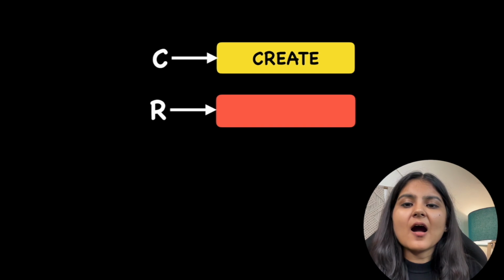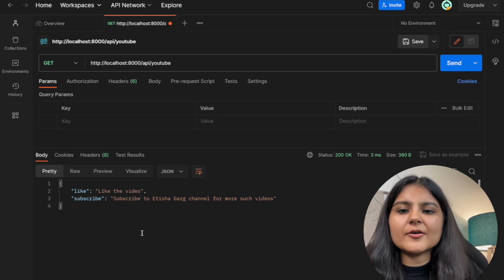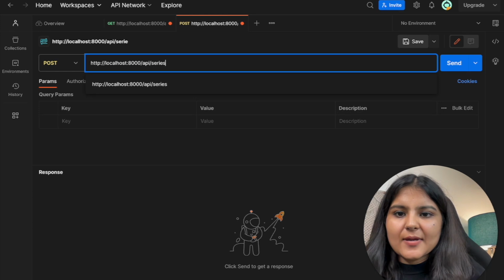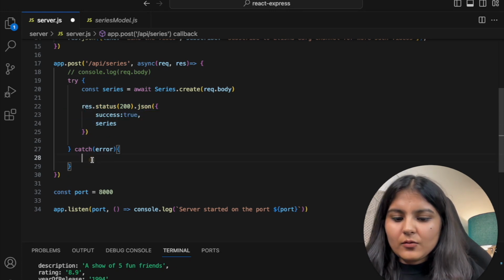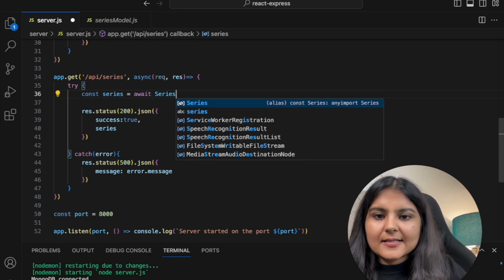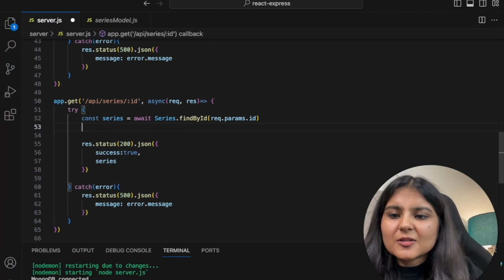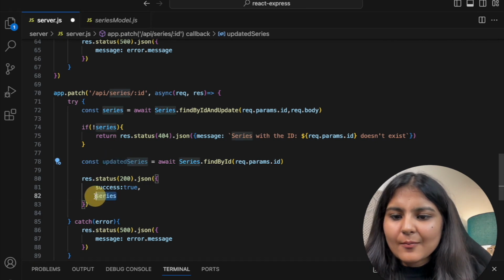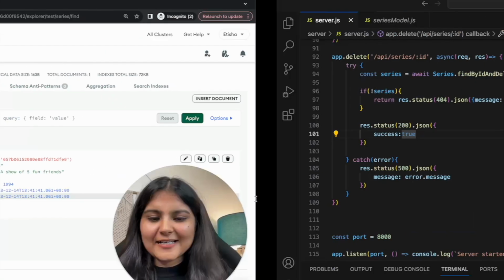Build Restful CRUD API with Node, Express MongoDB & Postman (Part 3 of 3)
In this video we are going to dive into the world of API creation with a step-by-step guide on building a Restful CRUD API using Node.js, Express, and MongoDB. But we don't stop there – I'll also show you how to rigorously test your API using @postman

Whether you're a newcomer to backend development or someone looking to enhance their skills, this video is tailored for you. We've carefully curated a fascinating set of data to make the learning experience not only educational but also enjoyable!

By the end of this video, you'll confidently work with APIs in your projects and apply the learnings you have got from this video.

(Part 1 of 3) How to Create a Full-Stack Web App? |  ReactJS, ExpressJS and NodeJS :

⏱ Timestamps:

(00:00) Intro
(00:20) What is CRUD?
(00:41) Project Setup
(01:16) Postman Installation & Setup
(02:13) How to API with Postman?
(03:22) Overview of Series, Model & Collection Created using Mongoose MongoDB
(03:46) Building CREATE API using HTTP POST method to Add data in database
(10:53) Building READ API using HTTP GET method to get the data from database
(12:31) How to GET a particular document with READ API?
(15:32) Building UPDATE API using HTTP PATCH method to update or edit the data in database
(18:36) Building DELETE API using HTTP DELETE method to delete data from database
(20:25) Outro